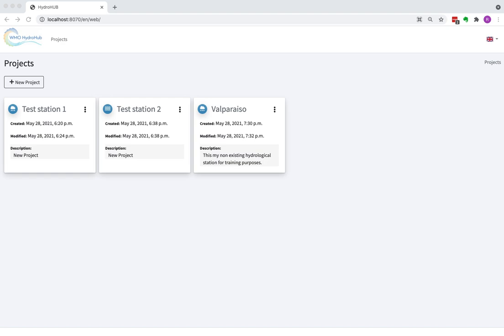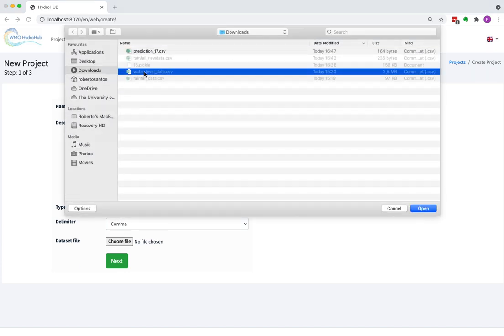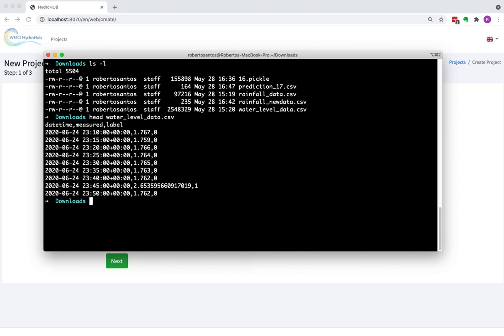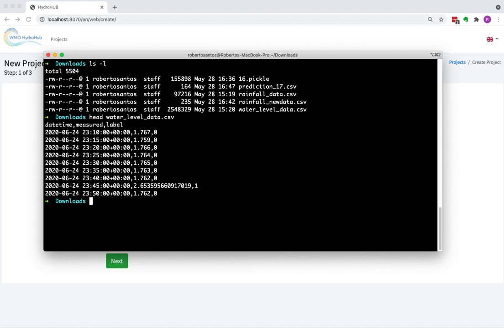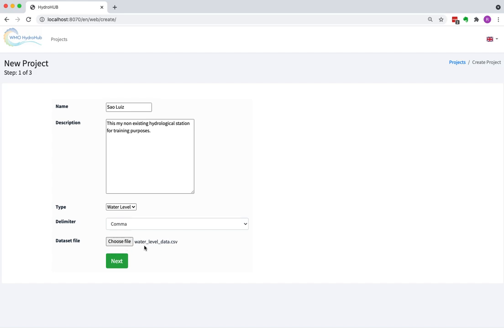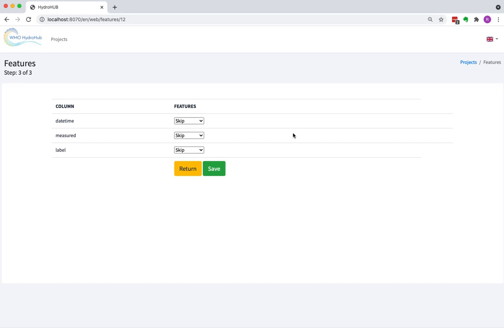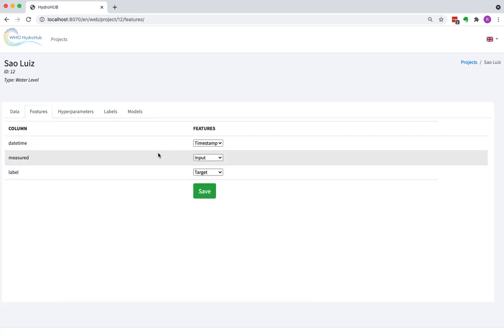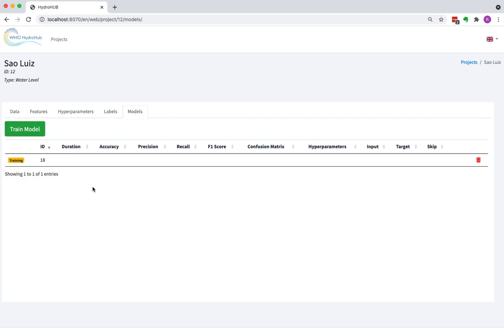HydroML training part 5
Fifth part of the training for HydroML, an open source machine learning based framework for the quality control of hydrological measurements.